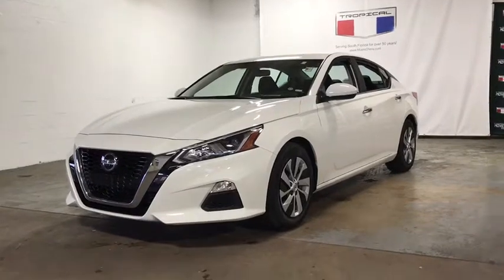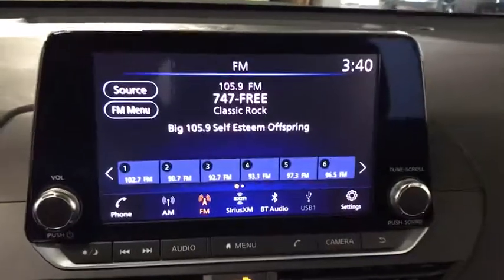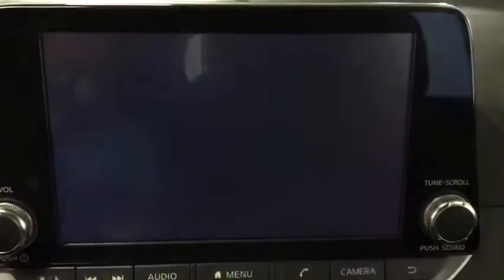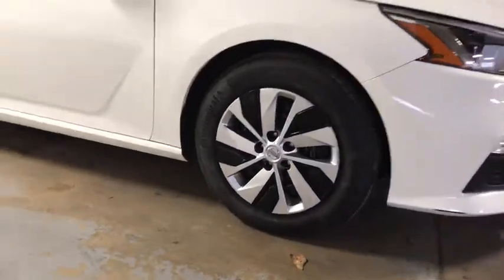2020 Nissan Altima Miami Shores, Aventura, Miami Beach, Miami Lakes, Miami, FL P1559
Glacier White Used 2020 Nissan Altima available in Miami Shores, Florida at Tropical Chevrolet. Servicing the Aventura, Miami Beach, Miami Lakes, Miami, FL area.
2020 Nissan Altima 2.5 S - Stock#: P1559 - VIN#: 1N4BL4BV0LC133401

Tropical Chevrolet
8880 Biscayne Blvd

Glacier White 2020 Nissan Altima 2.5 S FWD CVT with Xtronic 2.5L 4-Cylinder DOHC 16V GUARANTEED FINANCE APPROVAL FOR EVERYONE. , TROPICAL CHEVROLET USED CAR SUPERSTORE. , LOWEST PRICE ON ANY NEW CHEVROLET...GUARANTEED. brbrRecent Arrival! 28/39 City/Highway MPG